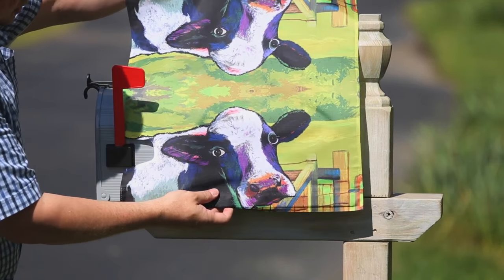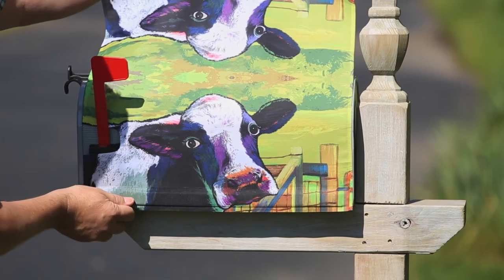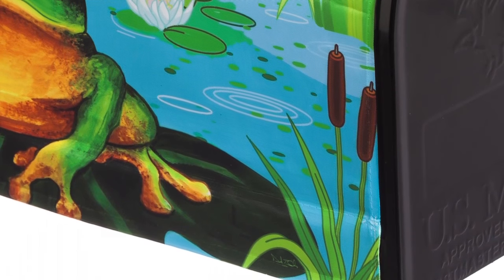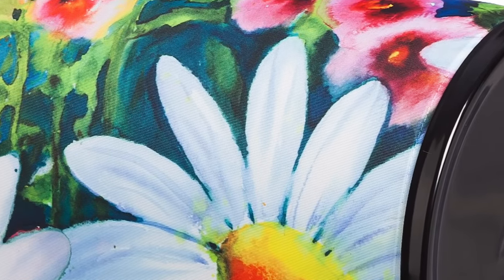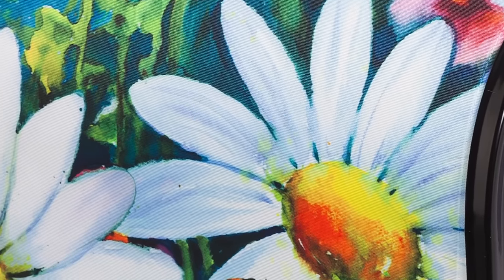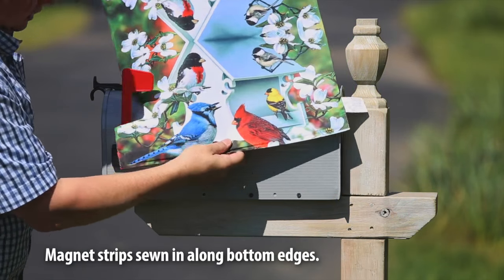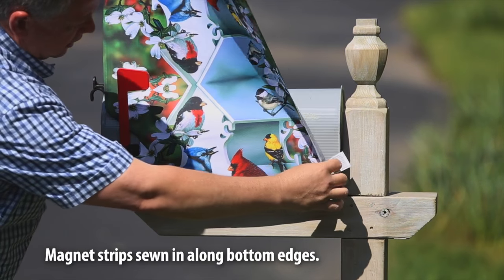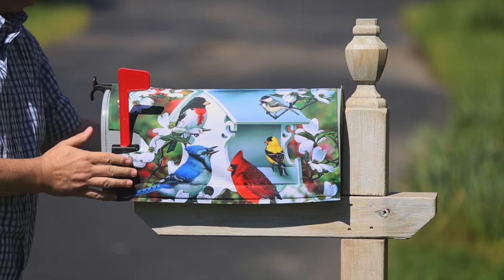Printed Fabric Mailbox Covers from Evergreen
The Greeting Card of Your Home™